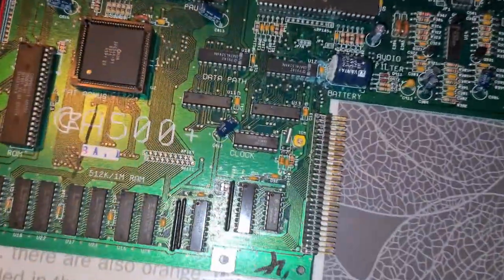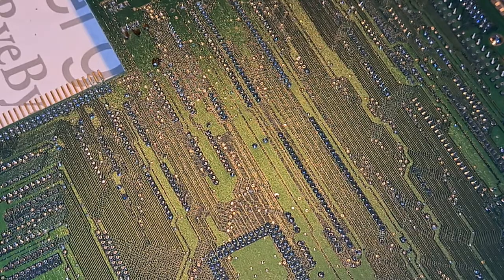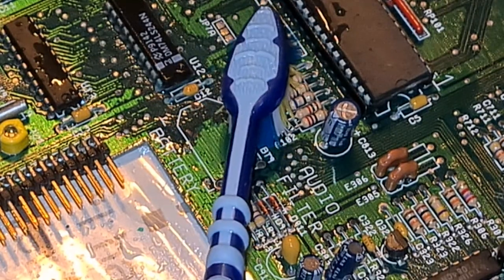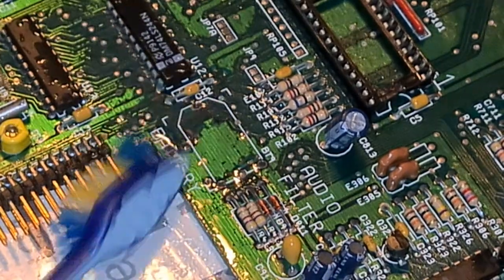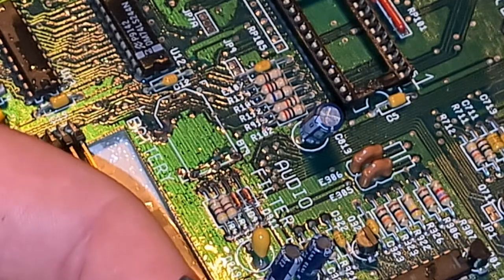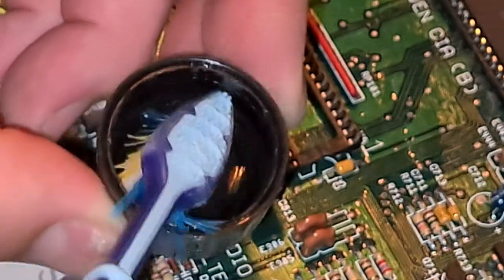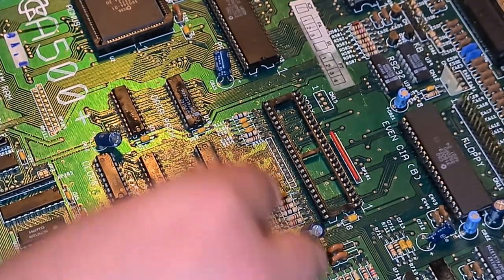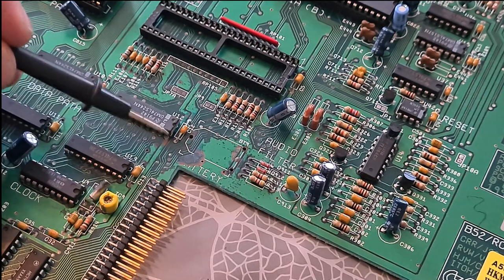Opening an Amiga 500 plus in 2022 PART 2 battery removal, cleaning the board plus testing.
After opening up the amiga 500+
in the previous video we found a 31 year old Varta battery witch surprisingly not had leaked. In this video i clean away the corrosion with white vinegar and clean the whole board with isopropanol and at the end of the video give the A500 plus startup test :)